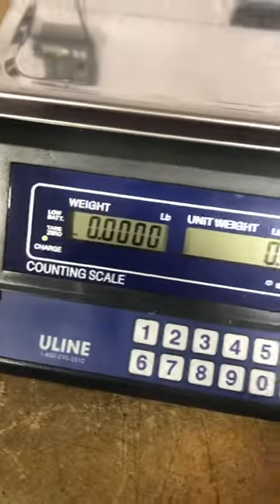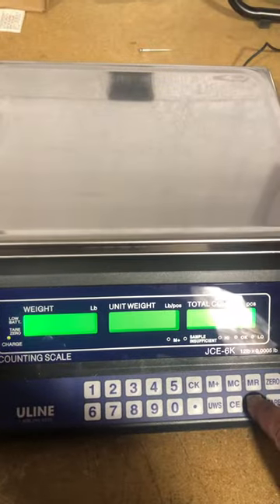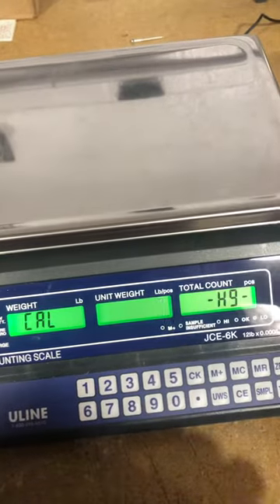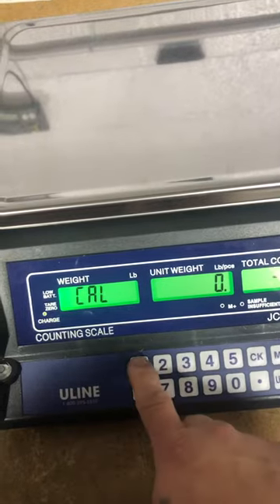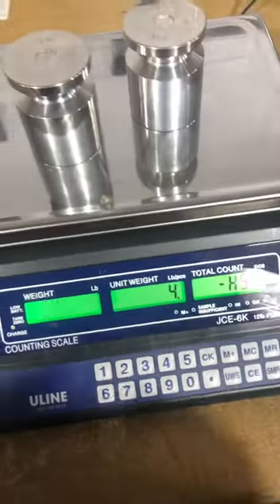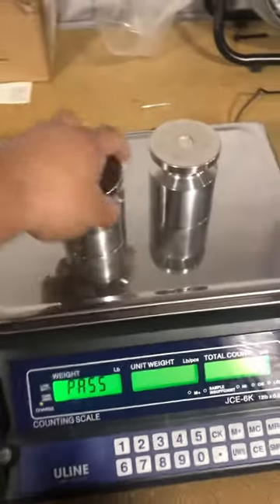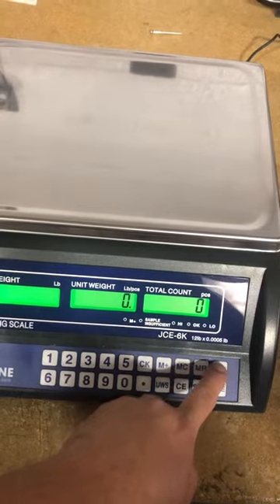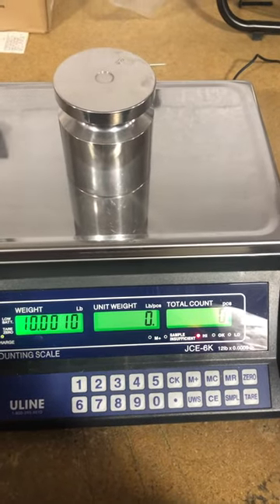Calibration adjustment of a Uline JCE-6K